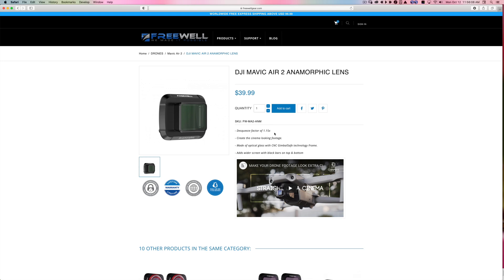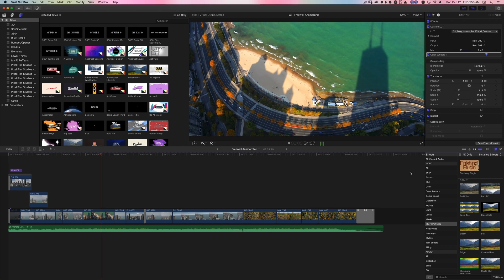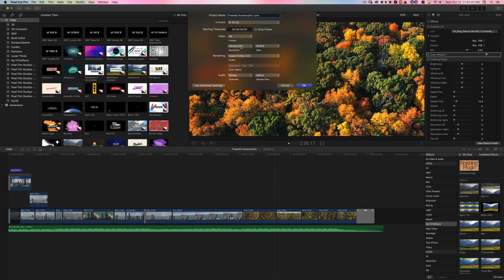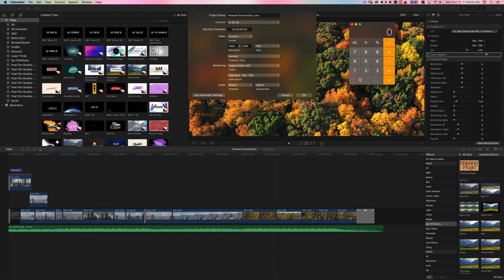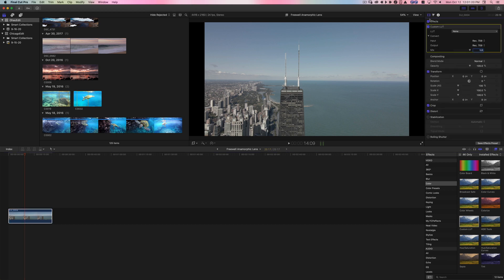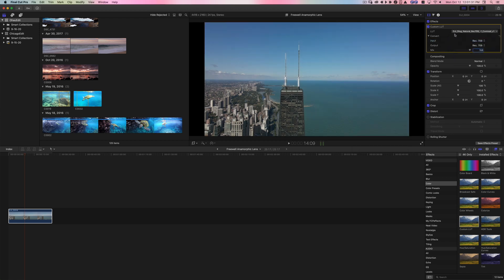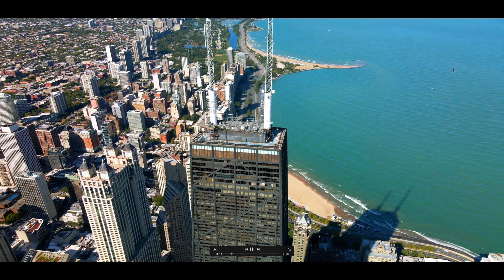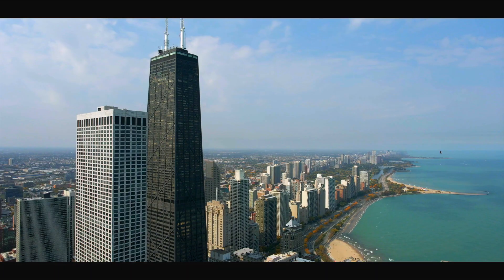Freewell Anamorphic Lens For Mavic Air 2 Tutorial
So you decided to purchase a Freewell anamorphic lens for your awesome Mavic Air 2 and capture a bunch of awesome footage and then what. watch this and will help explain the process a bit. I am using Final Cut Pro, but same process for Premiere users too.

Freewell Anamorphic Lens for MA2